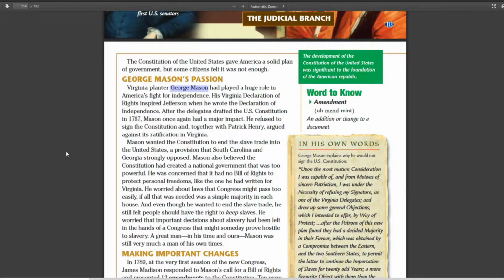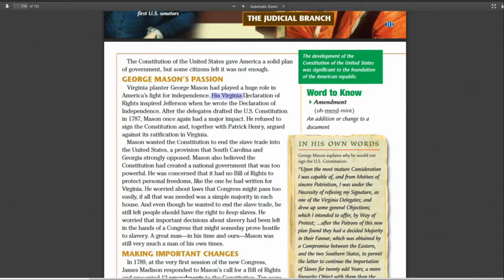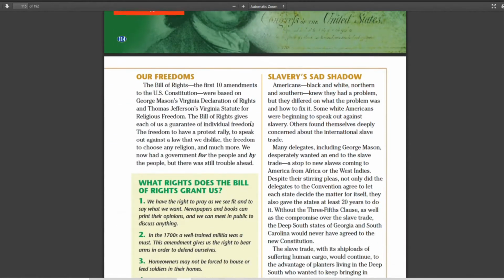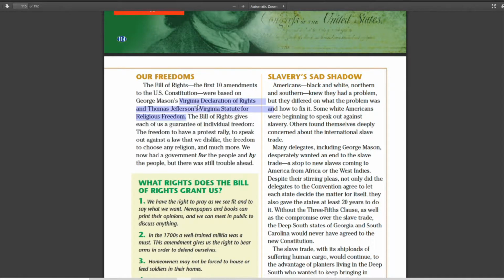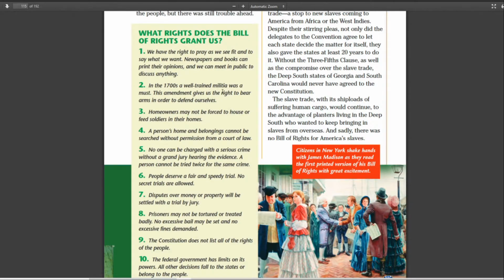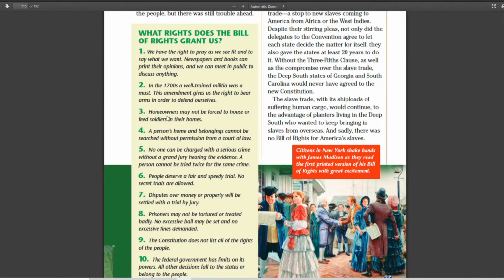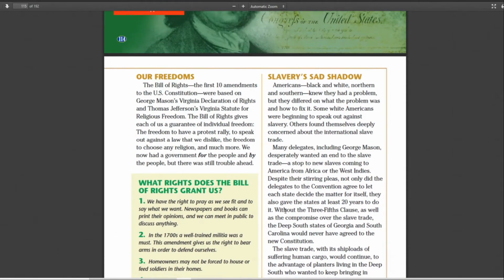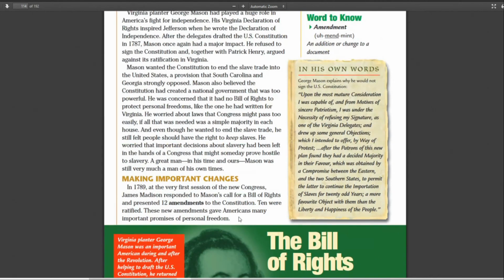The Bill of Rights